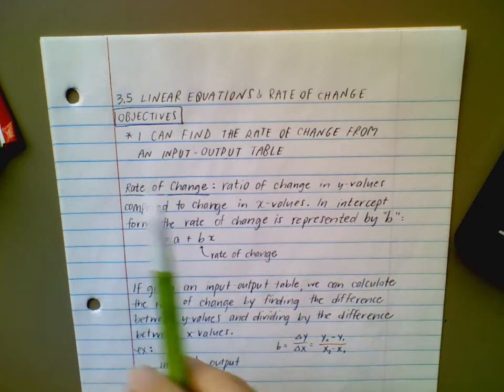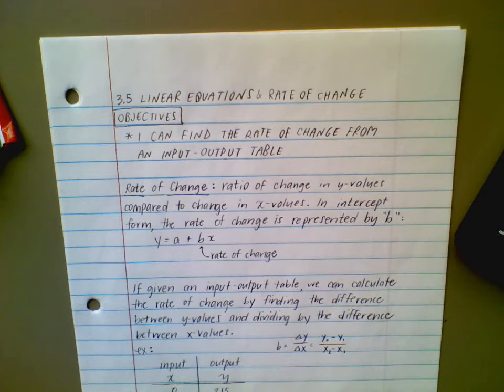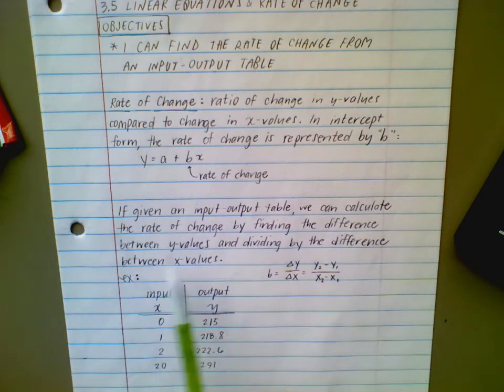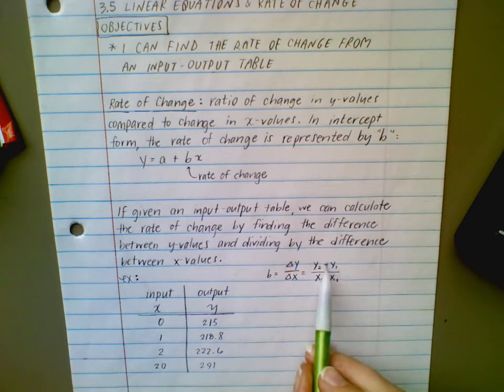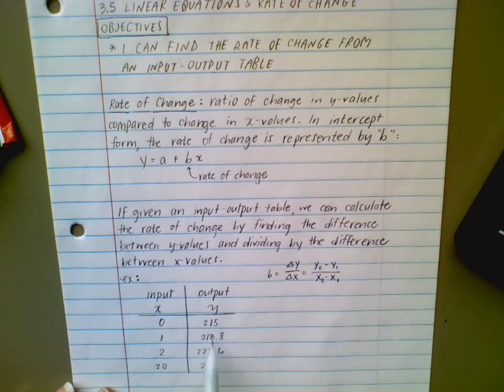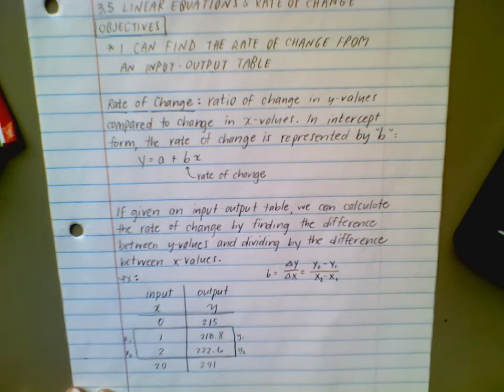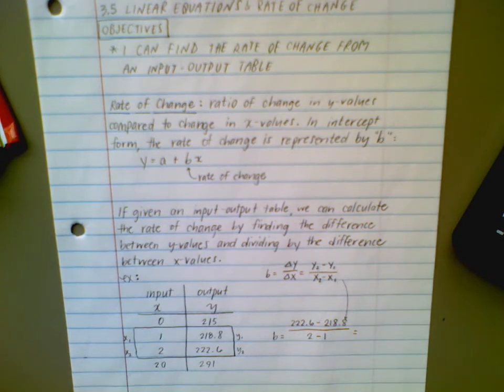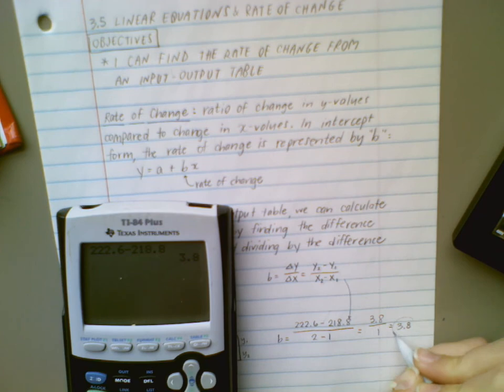3.5 Linear Equations and Rate of Change - Objectives & Vocab